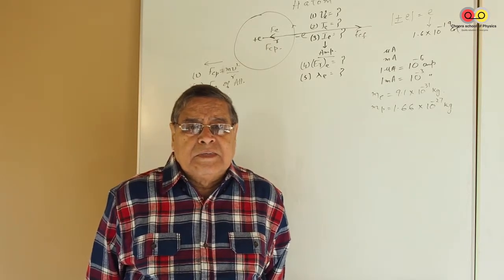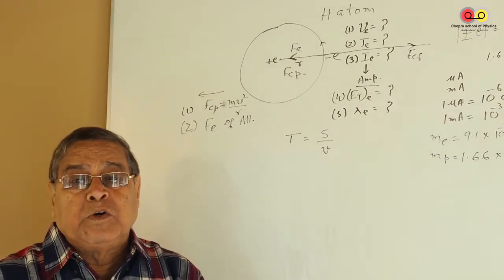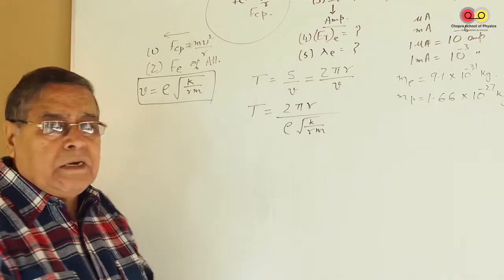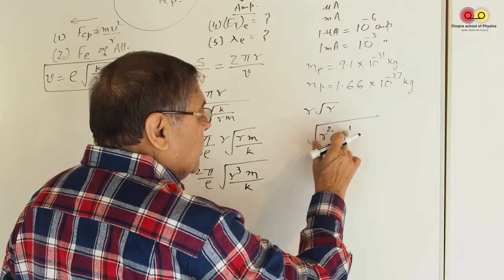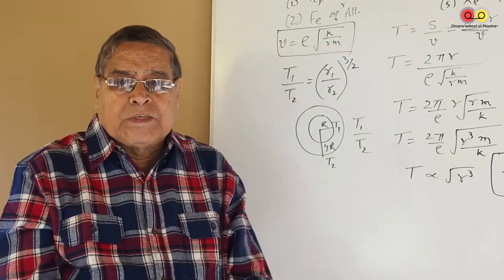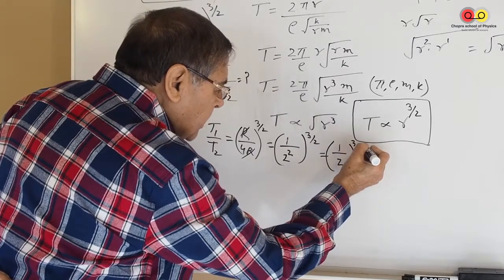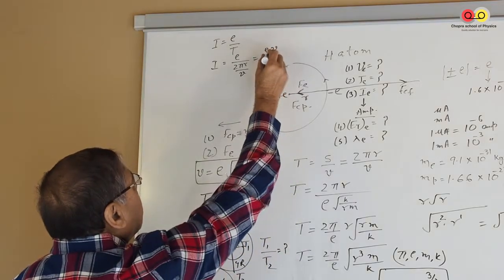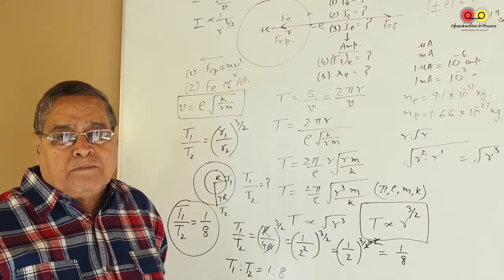Electrostatics Concepts Part 10